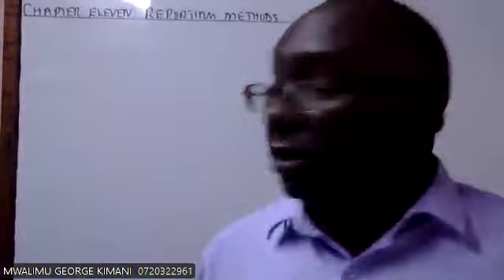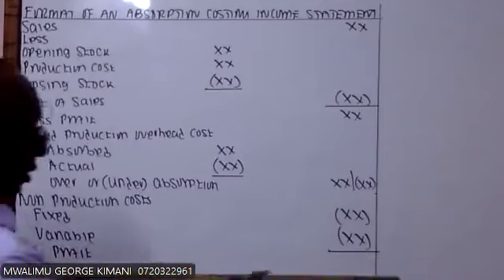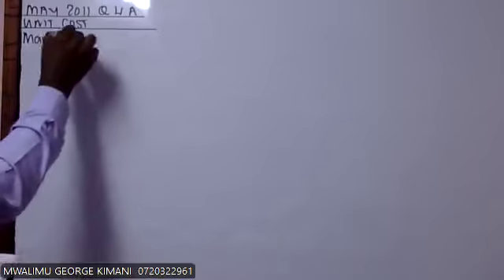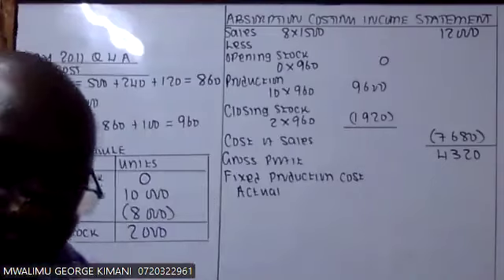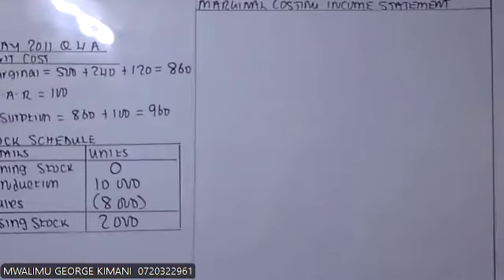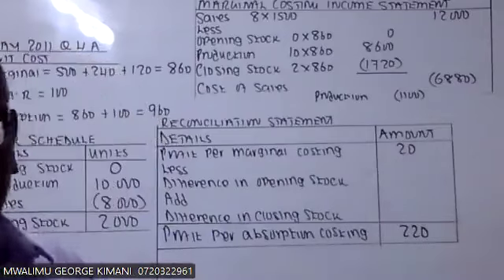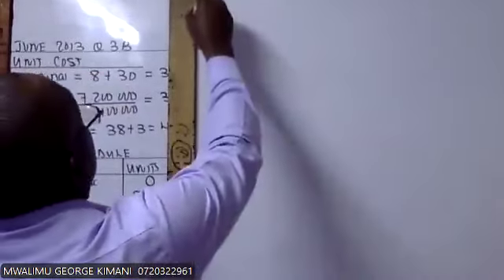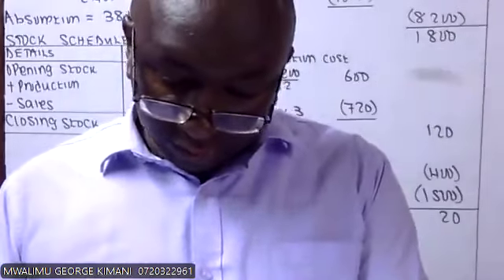M.A LESSON 18 SECOND SEMESTER 2026: MARGINAL AND ABSORPTION COSTING:0720322961